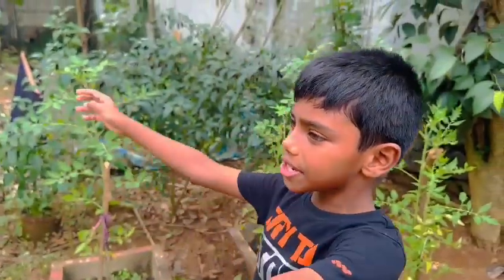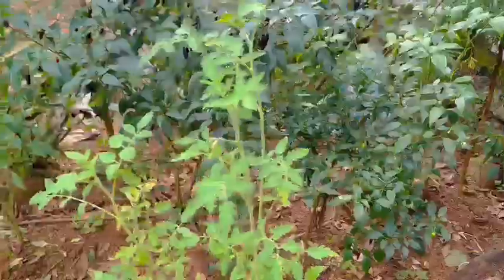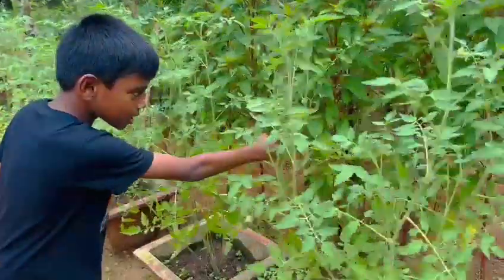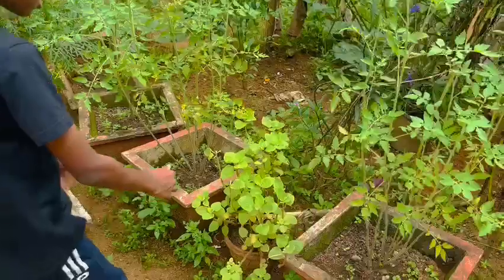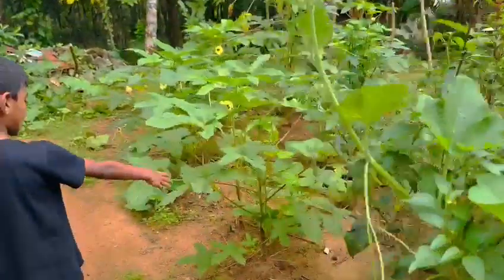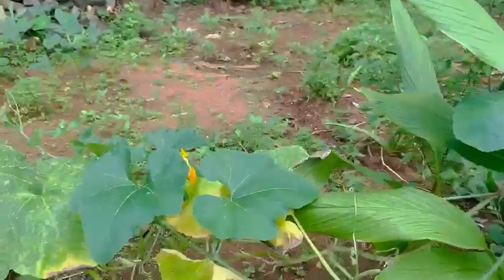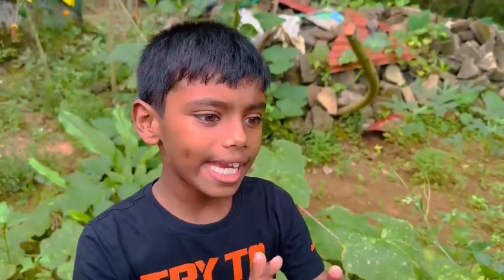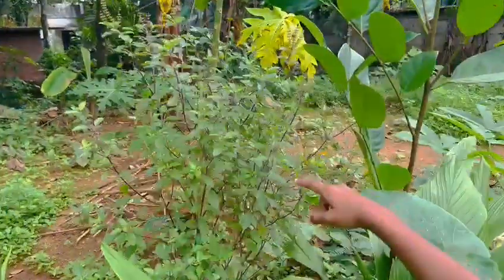At my Grandpa's farm🪴🌲🥀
I m introducing some vegetables from my Grandpa's farm. There are different kinds of chillies, black pepper, pumpkin, tomato, lady's finger, pappaya and more other plants... please watch and enjoy...